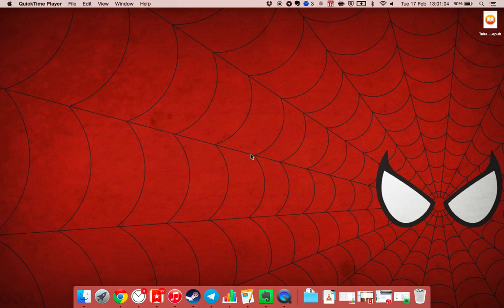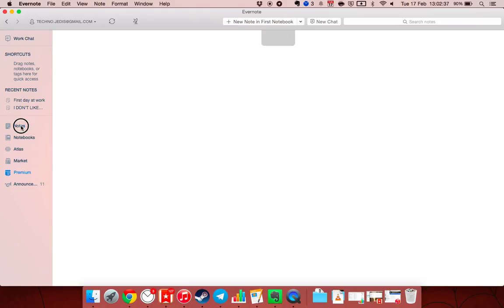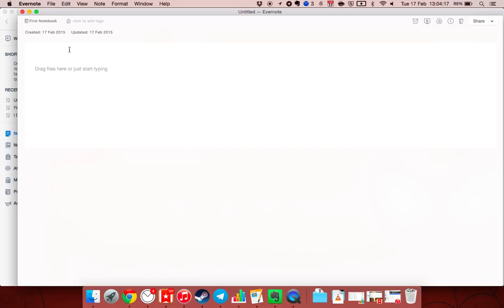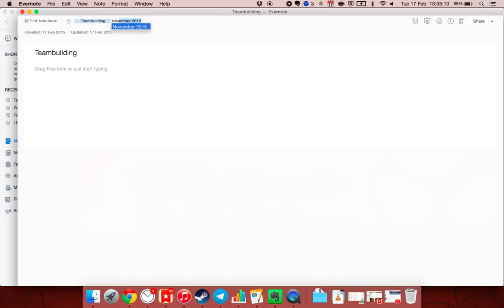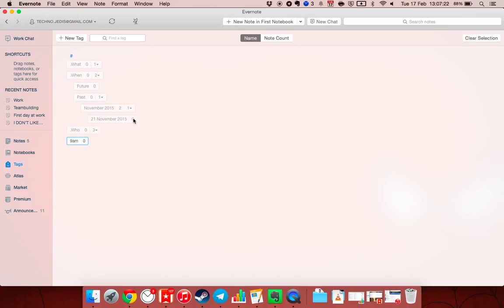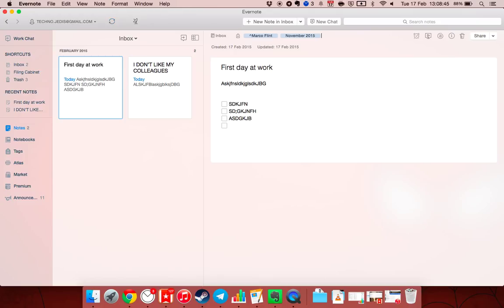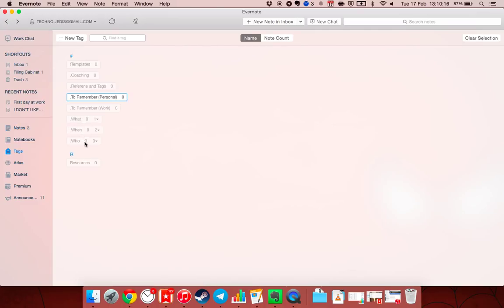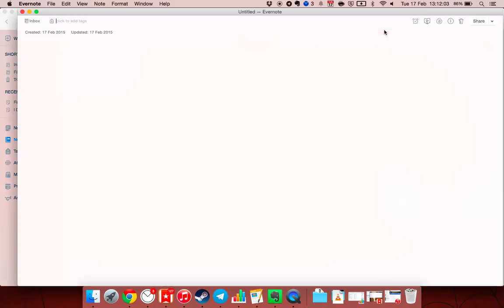Tutorial: Evernote Tags explained